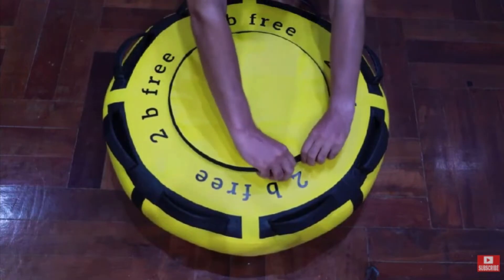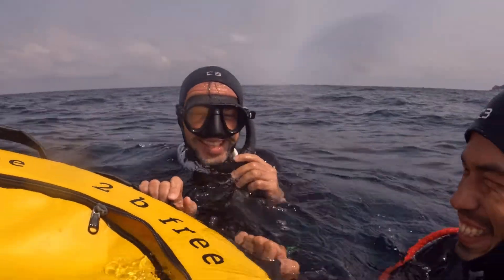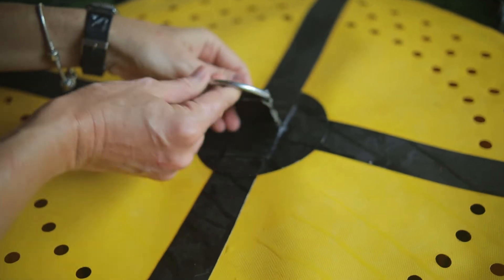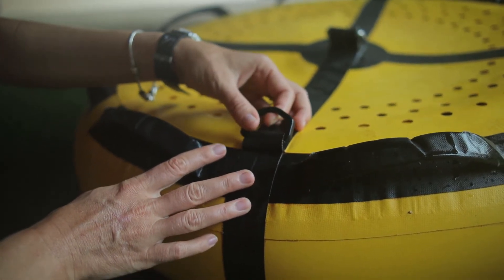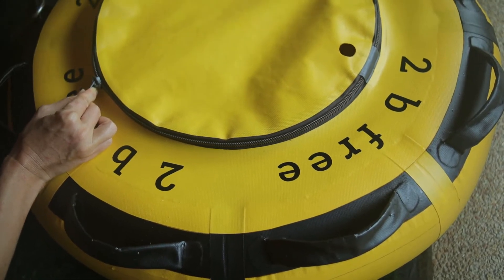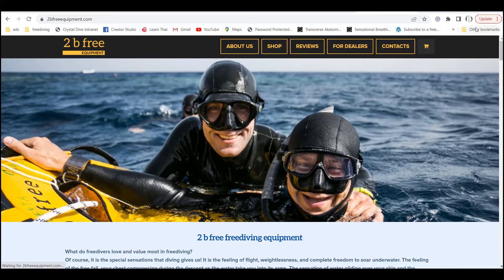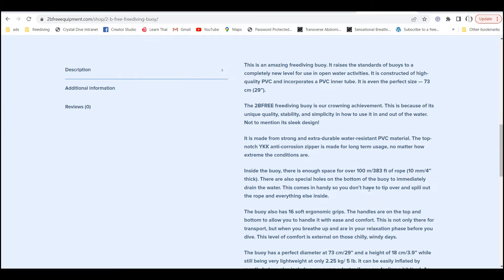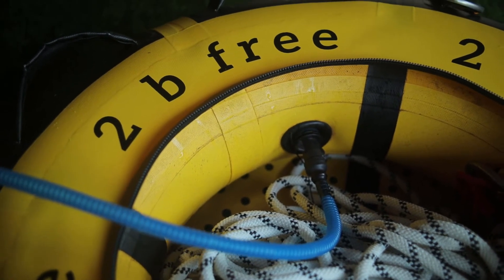BEST Buoy For DEEP Freediving | Freediving Equipment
Are you looking for a Freediving Buoy? Check out the buoy from 2 Be Free Freediving Equipment company for the best Freediving Float currently available on the market!
I use this float almost every day in our freediving school and still looks like a new one!